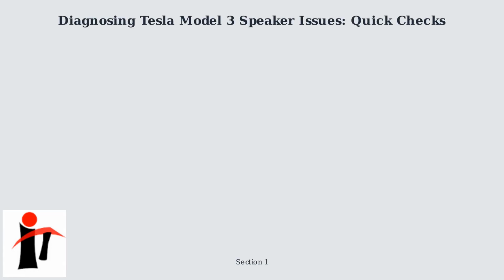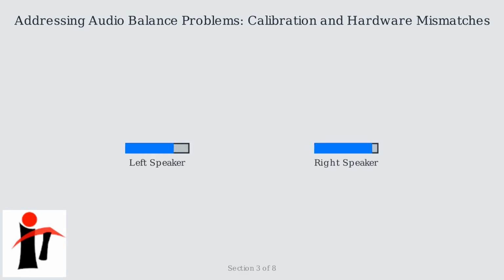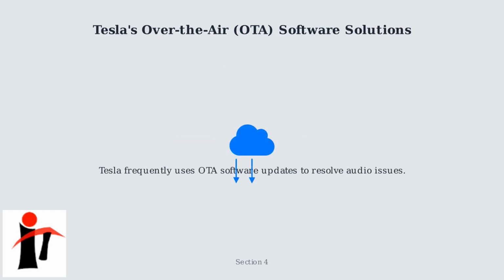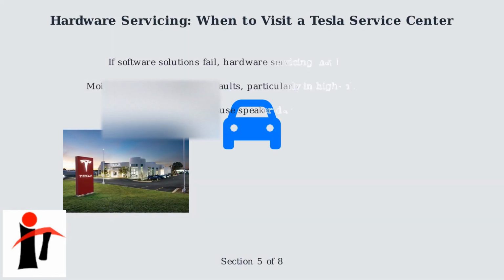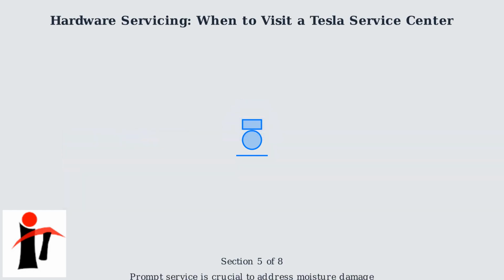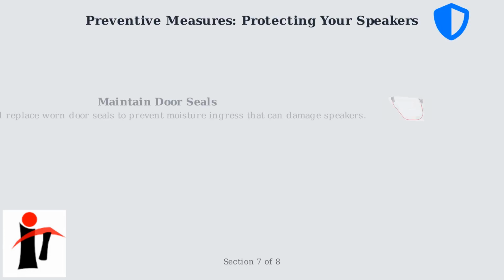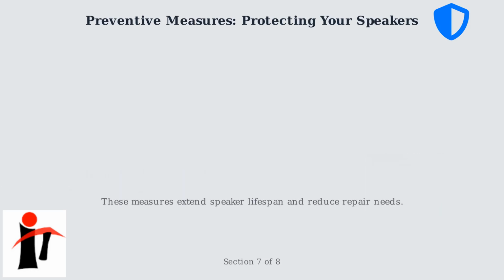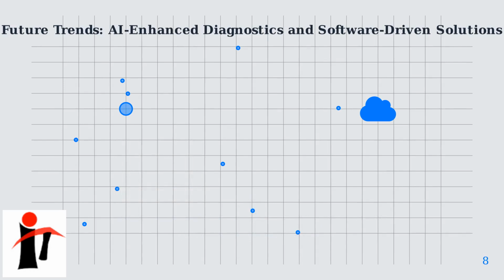How to Fix Tesla Model 3 Door Speakers Not Working – No Sound, Balance & Amp Troubleshooting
🔊 Learn why Tesla Model 3 door speakers may stop working and what commonly causes audio issues.
⚙️ Understand balance settings, fader adjustments, and amplifier functions that affect sound output.
🔧 Discover troubleshooting steps for wiring, software, and hardware to restore audio performance.
🧠 Get practical tips to maintain clear, balanced sound across all door speakers.